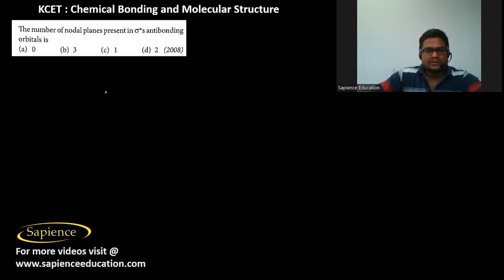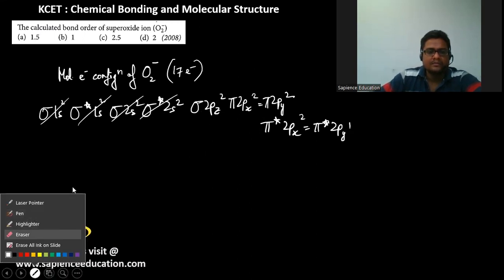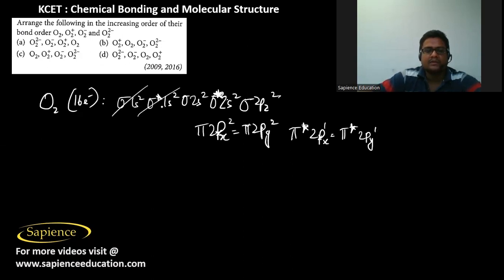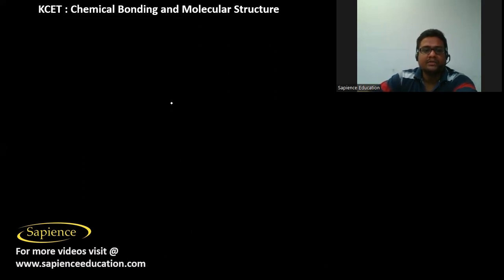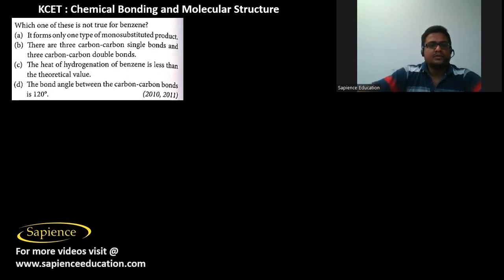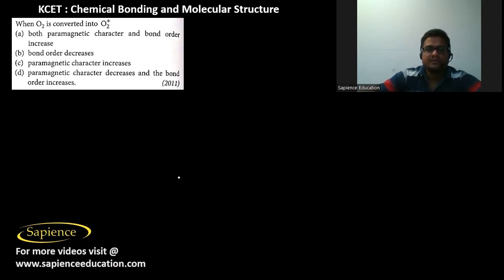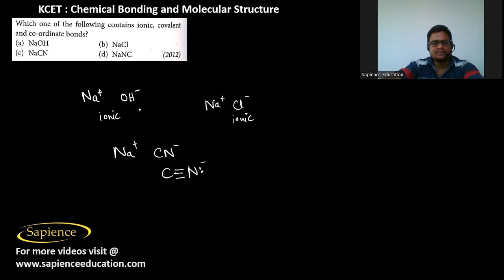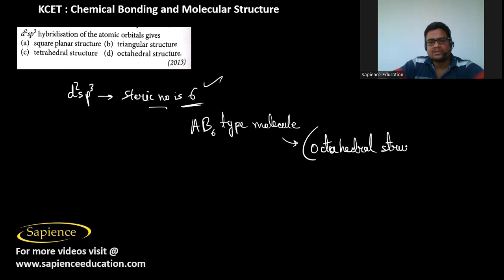Chemistry | Chemical Bonding and Molecular Structure Part 1 | KCET - Previous Years Questions | pyq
cbse class 11 Chemistry | Chemical Bonding and Molecular Structure Part 1 |  KCET - Previous Years Questions | pyq